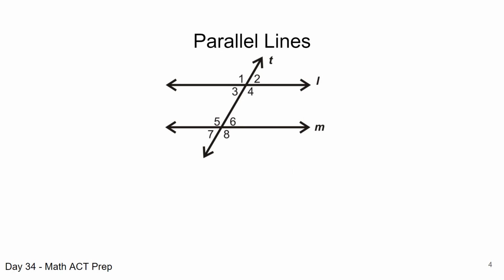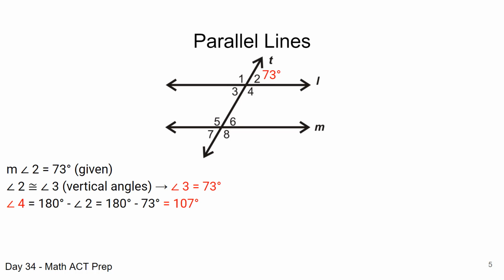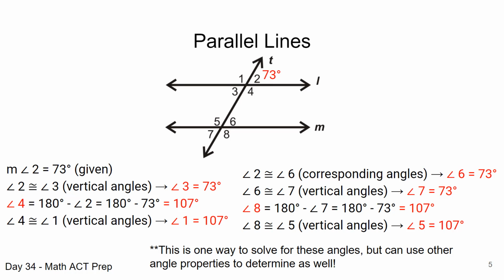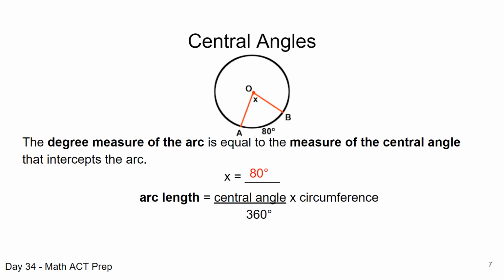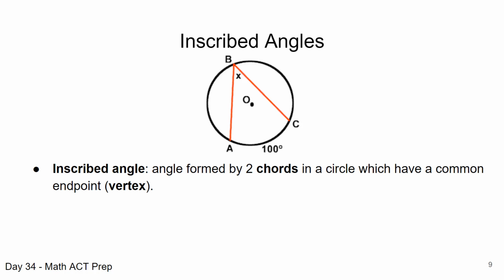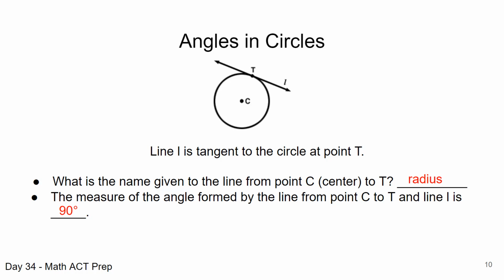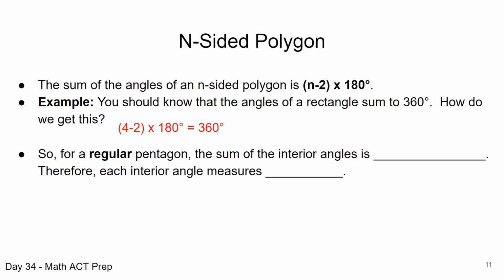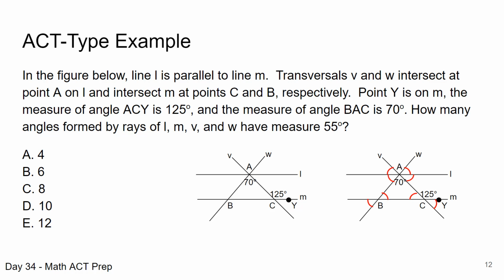Math ACT Prep - Parallel Lines, Angles, and Polygons - Lesson Day 34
This video lesson on Parallel Lines, Angles, and Polygons corresponds to Day 34 of my Math ACT Prep Curriculum BUNDLE - Lesson Plans and Resources.  We go through information on these topics that are relevant to the ACT and work through a practice question.